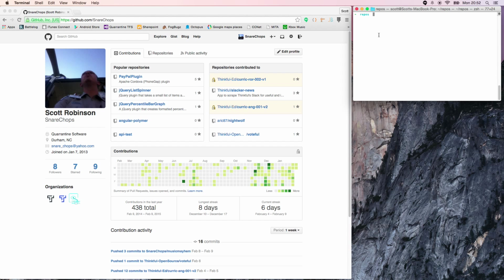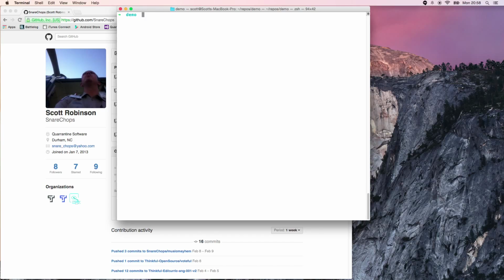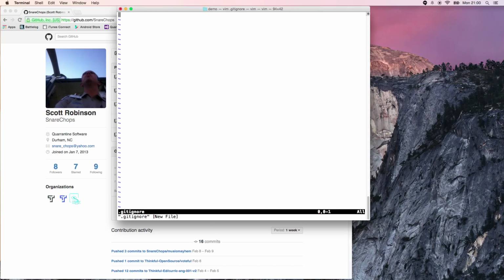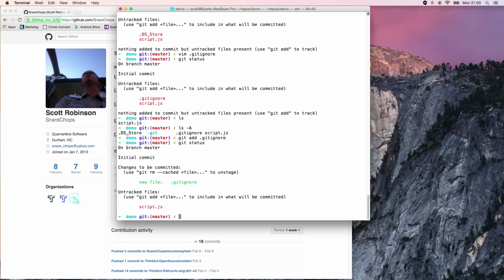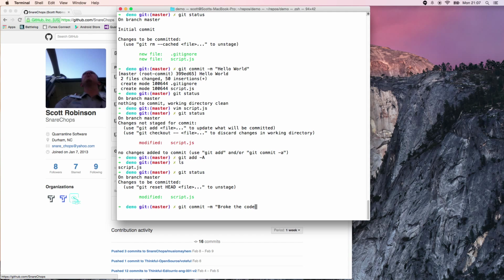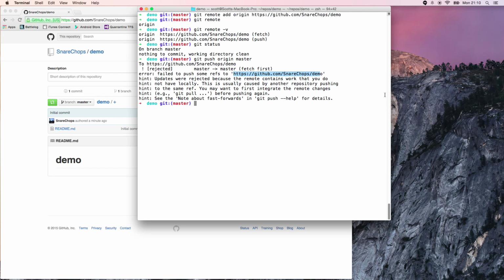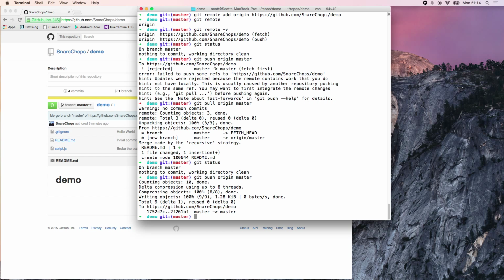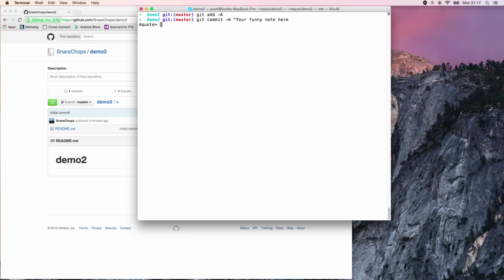GitBasics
Basic instructional video to assist with using and understanding Git and GitHub together.